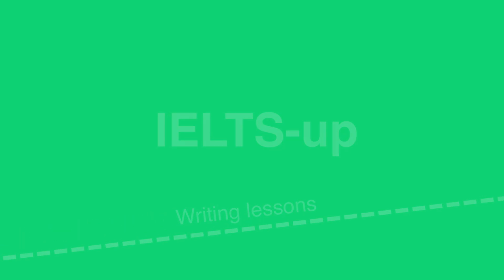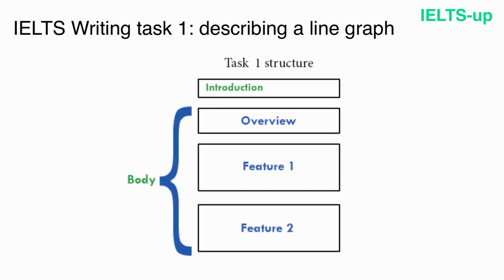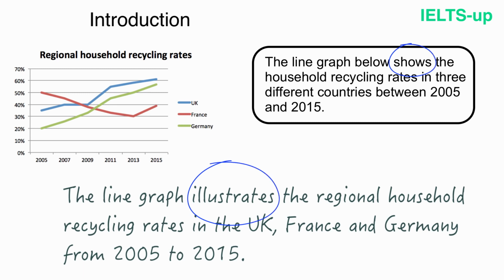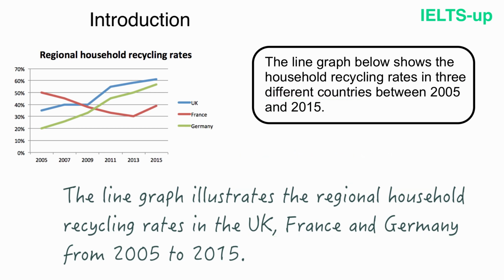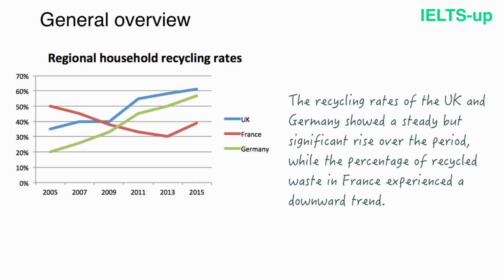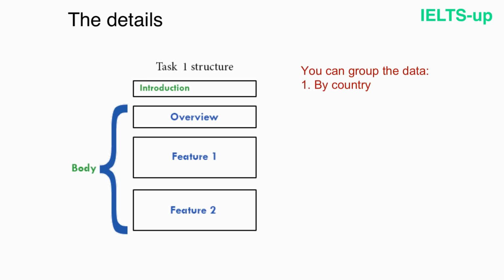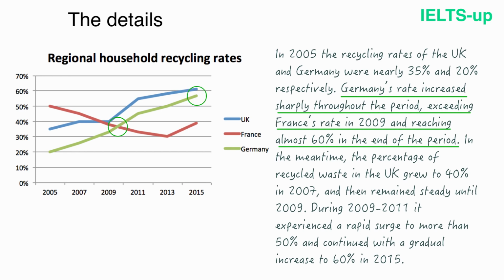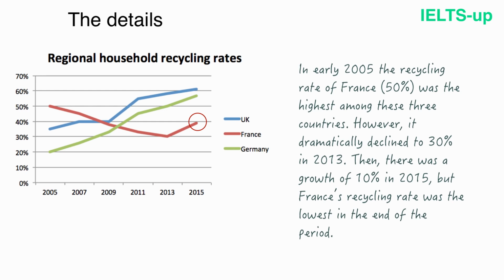IELTS Writing task 1 line graph